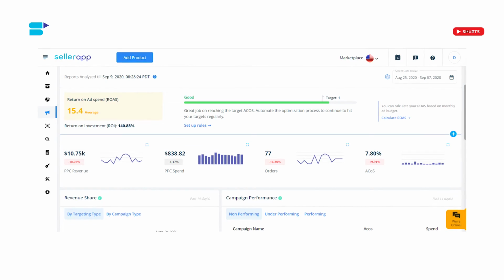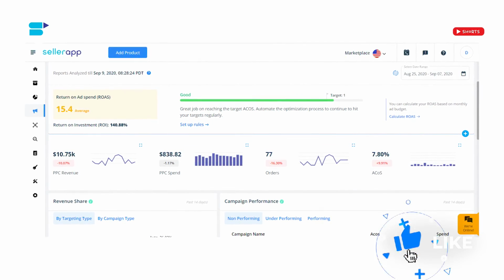Amazon PPC Start Guide 2022 By Amy Wees I SellerApp Advertising Automation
How Does SellerApp Advertising Automation Benefit YOU? How does Amazon PPC work? Learn more in this Amazon advertising start guide with Amy Wees!✅

SellerApp industry-leading software can automate all of your routine Amazon PPC tasks and increase your sales. Using data-driven algorithms our tool will optimize the bids, harvest new keywords, and add negative keywords which means better ad position, lower ACOS, and increase in sales volume with a higher return on ad spend! You can aslo track and improve ROI, optimize the metrics that matter the most to grow towards your business goals. But - does it benefit you as a beginner Amazon seller with limited ad budget? In this video, Amy Wees explains everything you need to know!

🔹Meet the Speaker - Amy Wees

Amy Wees is the CEO of Amazing at Home E-Commerce Consulting. Her coaching is focused on helping brands develop unique products, validating them in the marketplace, sourcing at profitable margins, and launching with amazing brand messaging, copywriting, and search engine optimization.